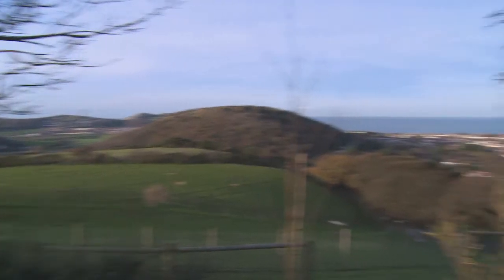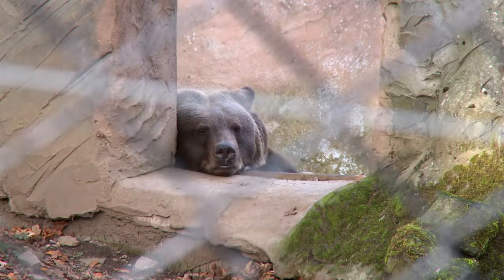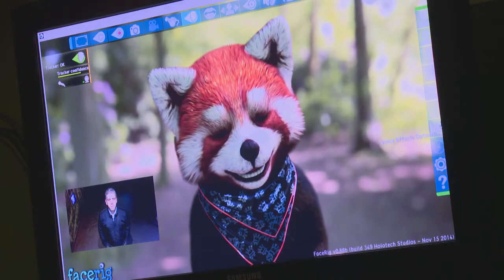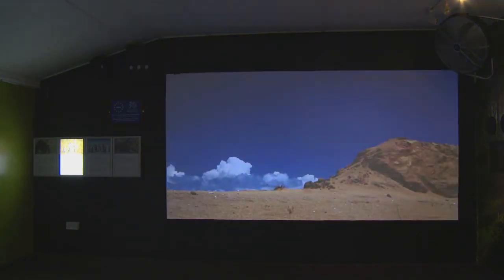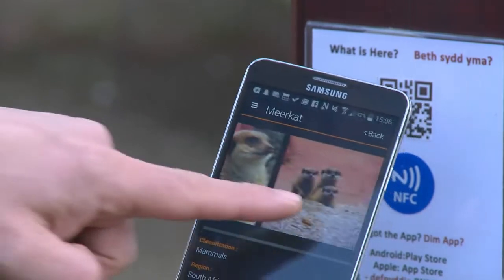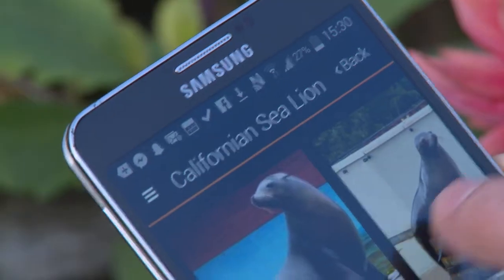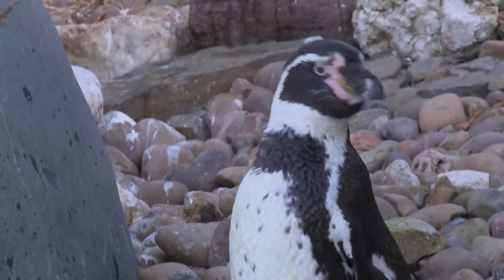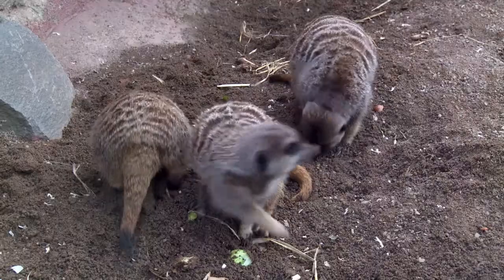Welsh Mountain Zoo - Immersive Technology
Looking at how innovative technology is adding the geographic context to animals at the zoo, giving an insight into the places in the world and habitats that the animals would naturally inhabit. How a smartphone app allows visitors to experience various view on different levels, including information on the animals, environment, and plants & gardens,  and how a webcam with avatar software has face tracking to allow visitors to ‘become an animal’.